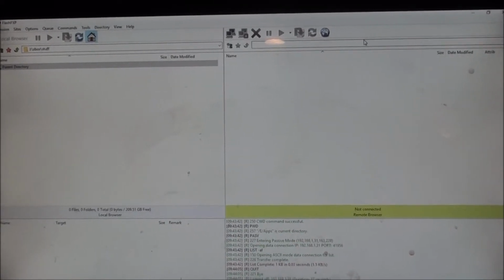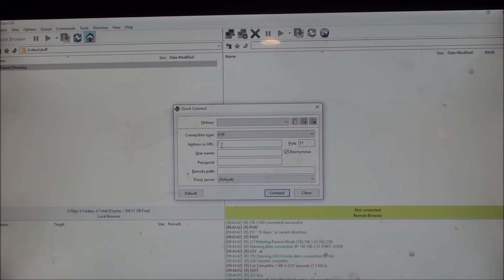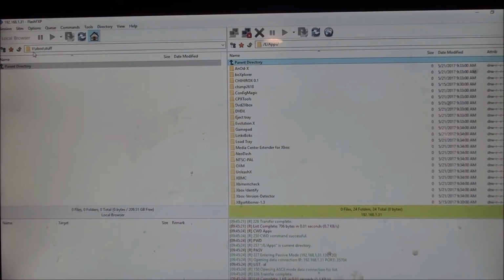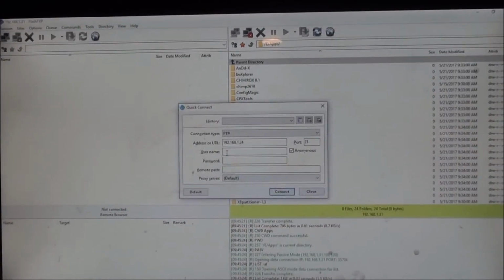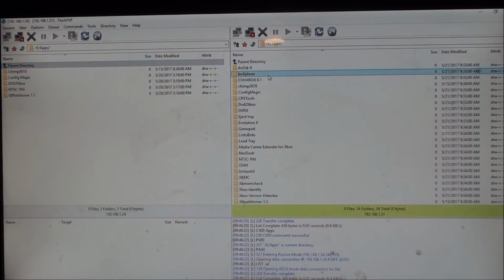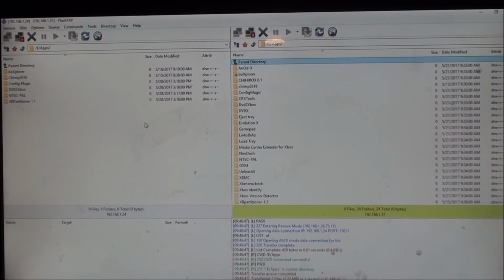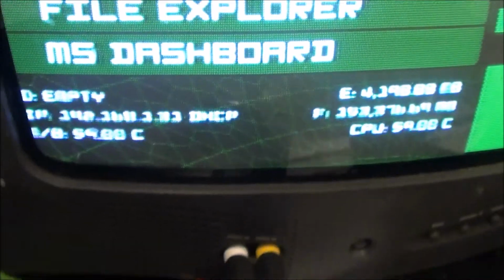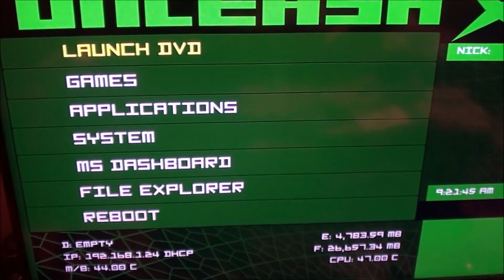How to FTP (transfer files, games, emulators) from XBOX to XBOX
a quick tutorial on how to transfer files (apps, games, emulators, whatever) between two different XBOXes just  using your router and FlashFXP.